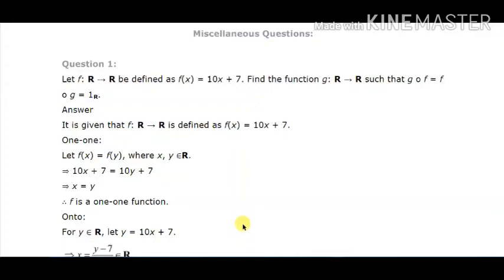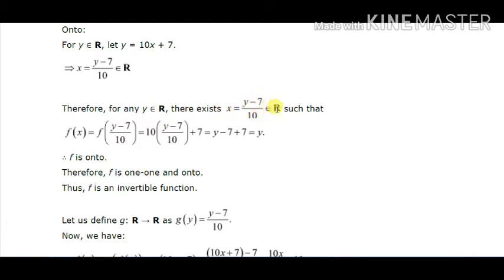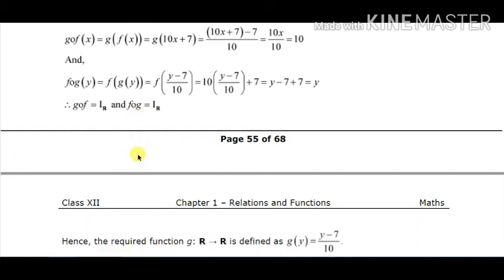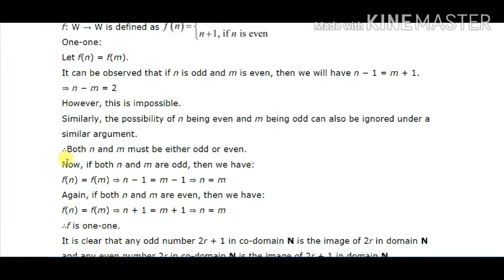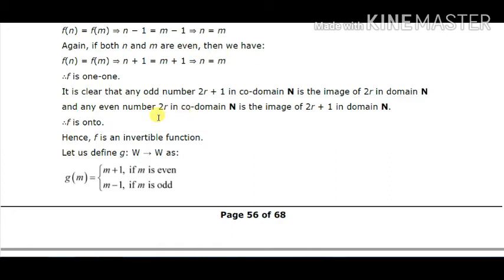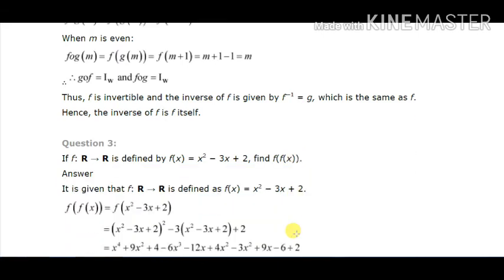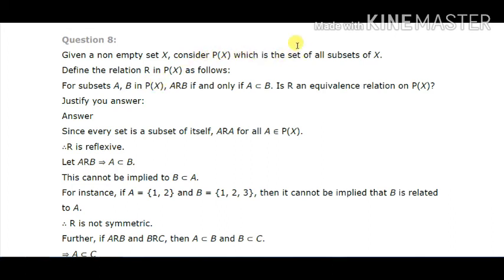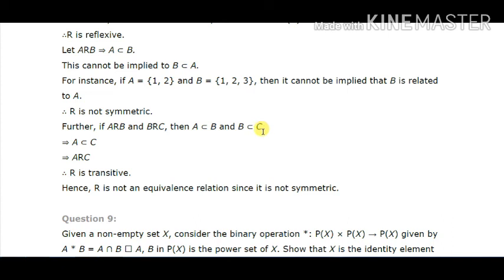Class xii relation &function misc ex